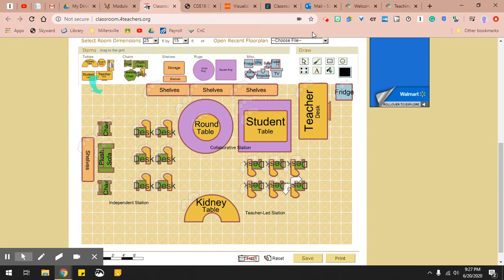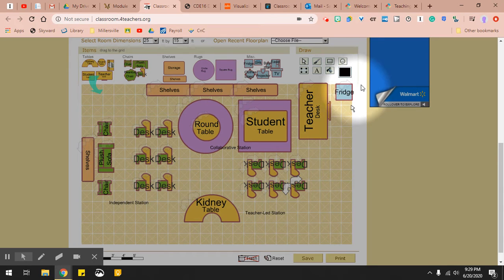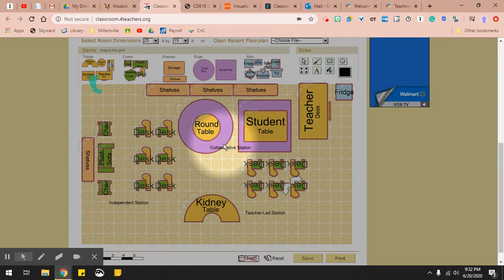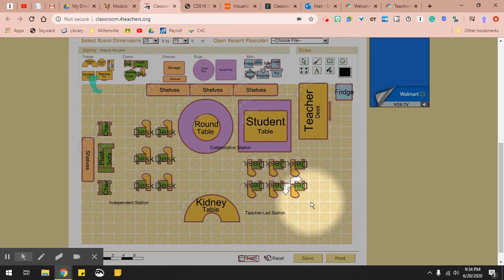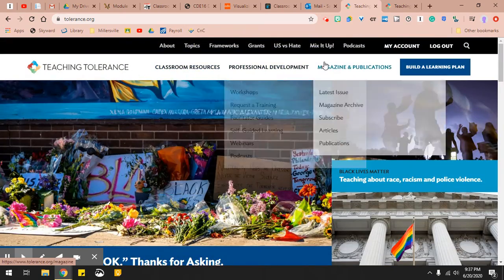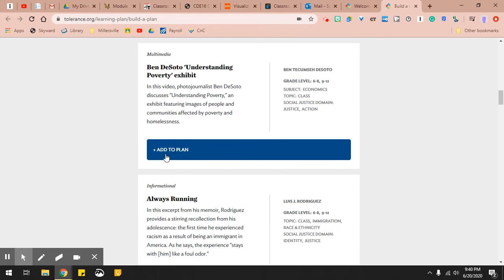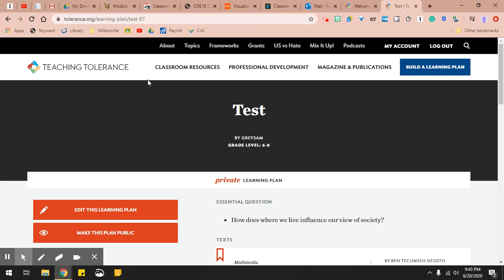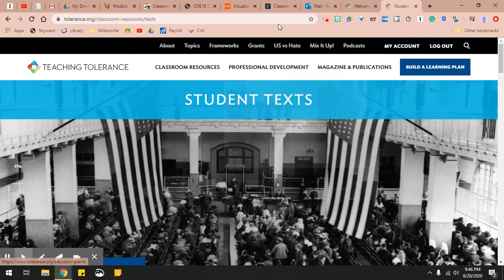ACTE 635 - Module 6